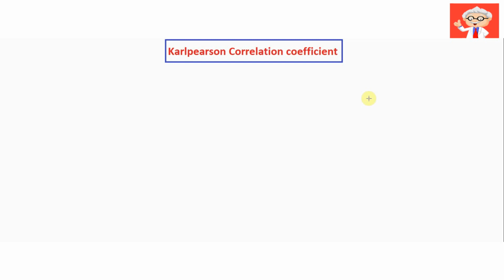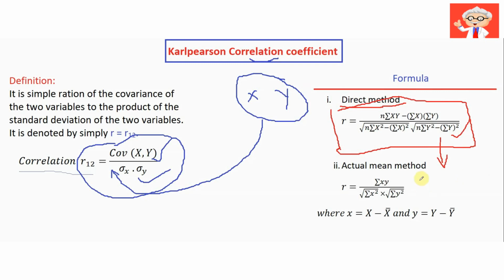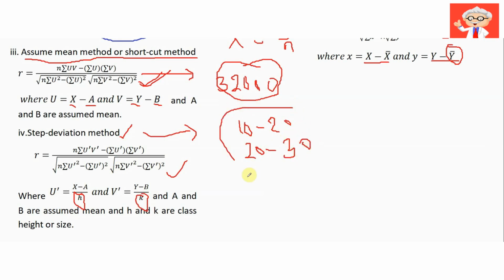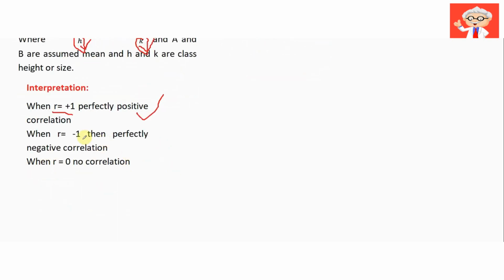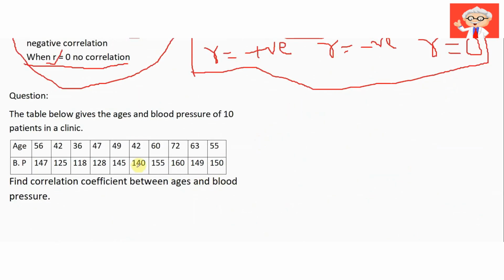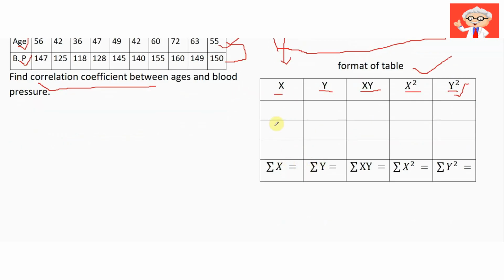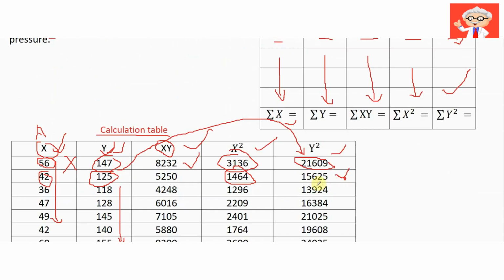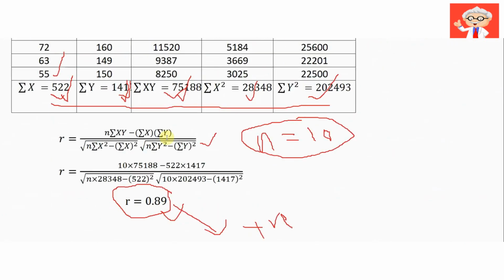Karl Pearson correlation coefficient with example-Best class by Dr. G.B.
in this video ,  you can learn  to calculate and interpret Karl Pearson correlation coefficient. I have given best. if you found any difficulty to understand then ask me in comment section.
Class By: Dr. G.B. Classes
-Dr G.B. classes